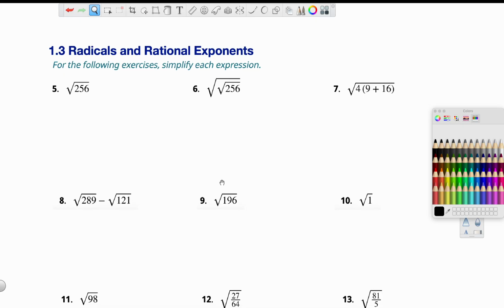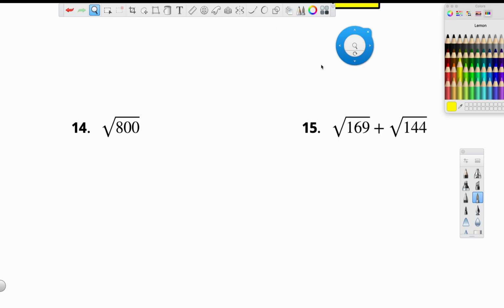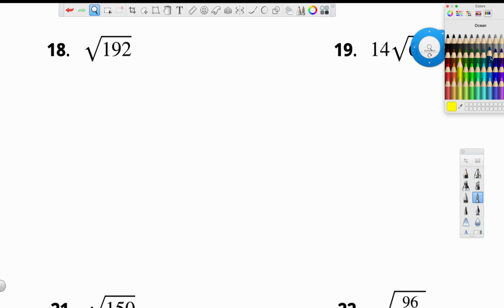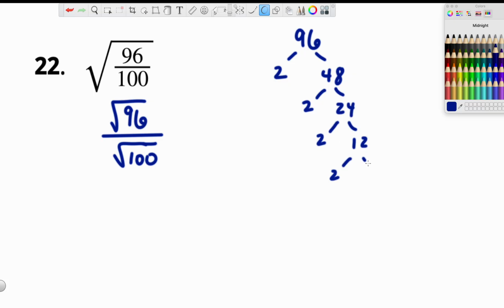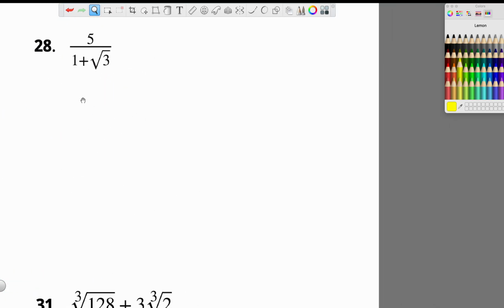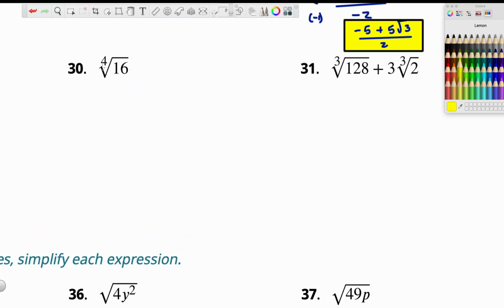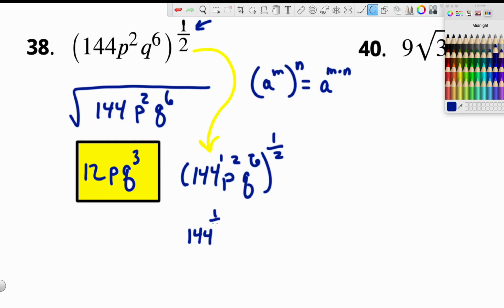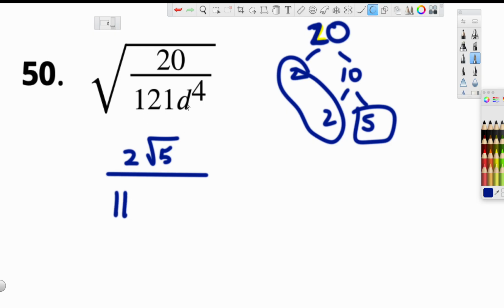1.3 Radicals and Rational Exponents Practice Solutions through 50